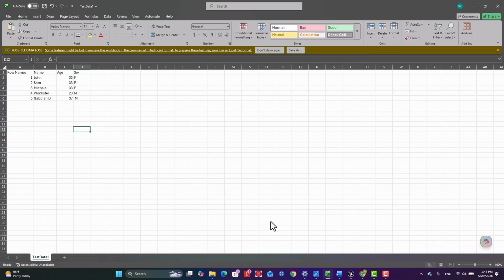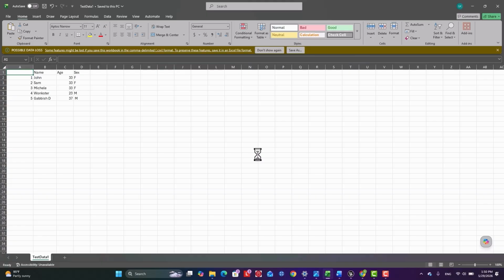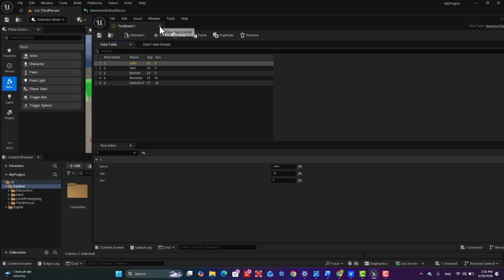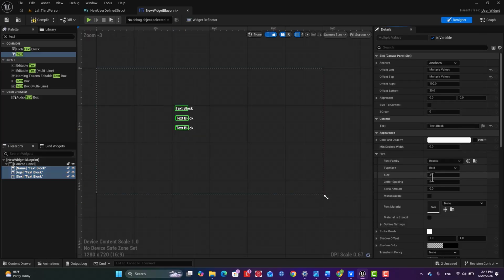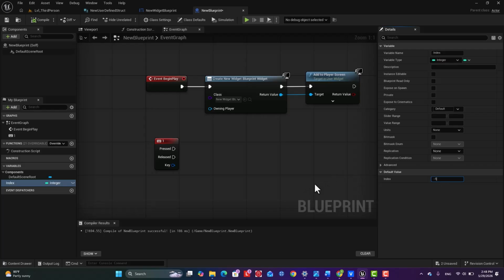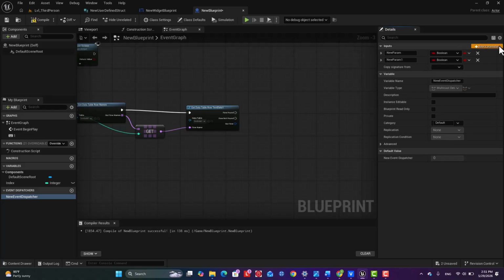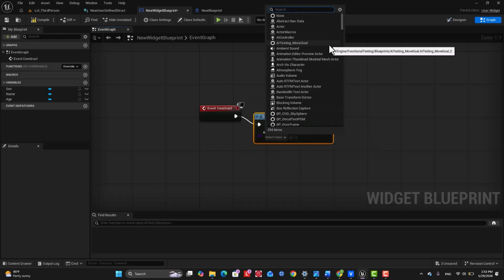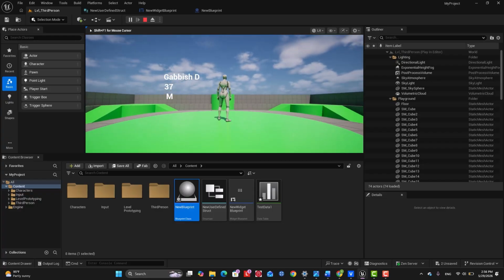Why Spreadsheets Are Better Than Arrays for Text Data in Unreal Engine.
In this video, we walk you through the process of using a spreadsheet to import text data into Unreal Engine and show you how to access and display that data on the screen. If you have a lot of data you need, then this is definitely the way to go. It is much easier to input the data and the data can be very easily looped through and displayed.